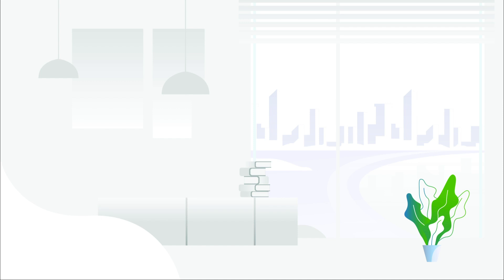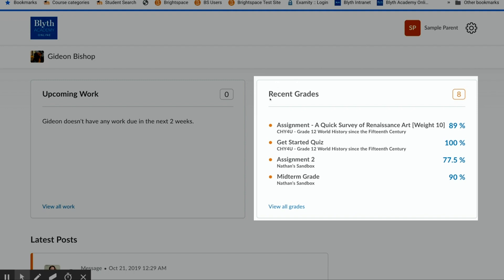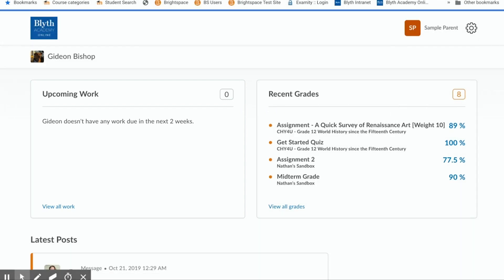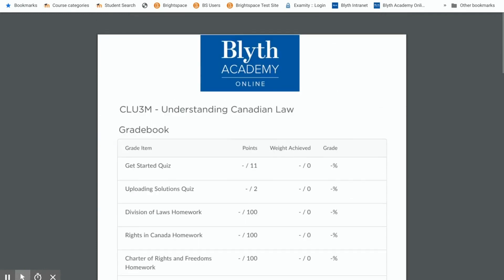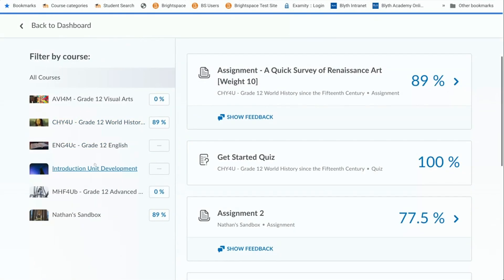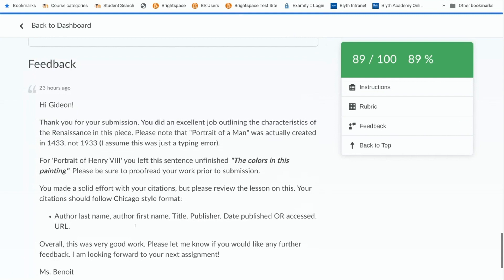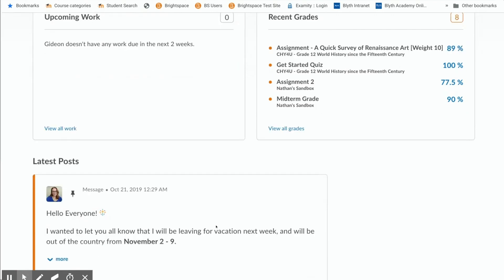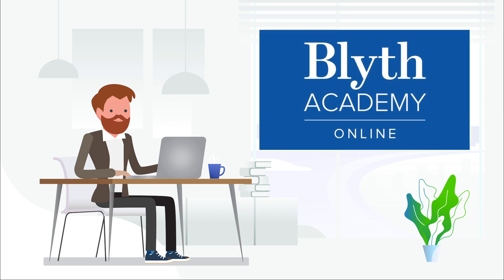Brightspace for Parents Tutorial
In this video, Nathan Bishop (Principal, Blyth Academy Online) will walk you through one of the newest features of our online learning platform; Brightspace for Parents!